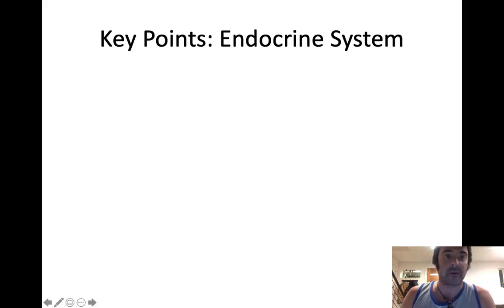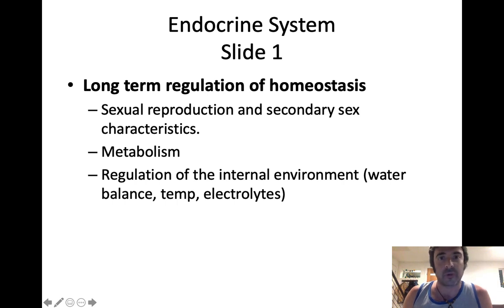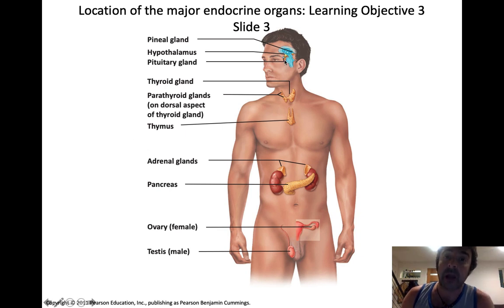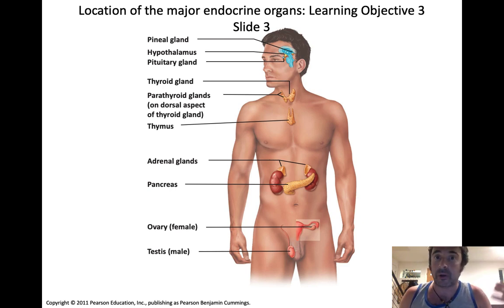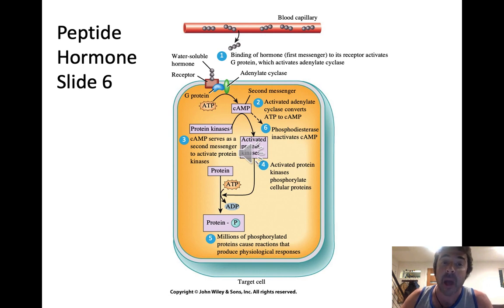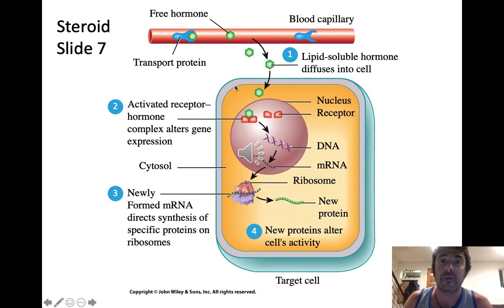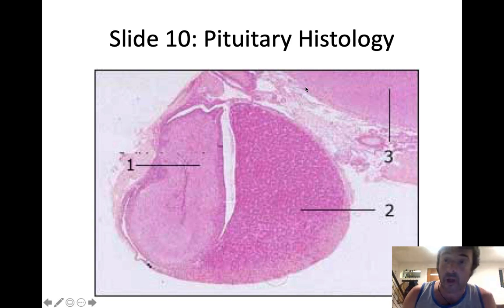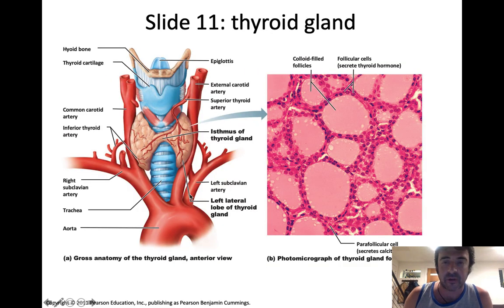Endocrine Lecture for BIOL2404 Students at ACC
Introductory Endocrine Lecture for BIOL2404 Students at ACC